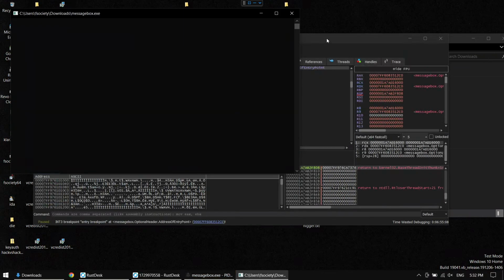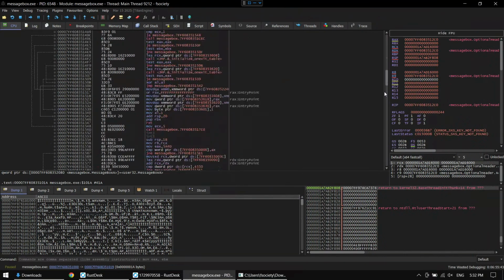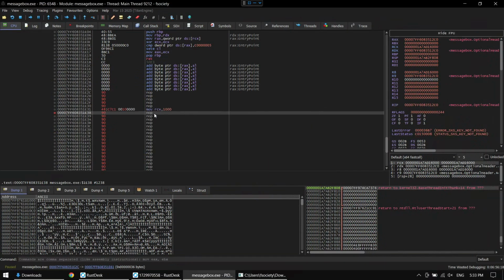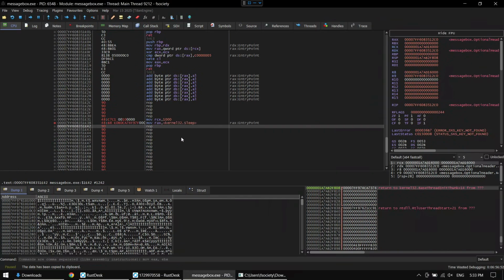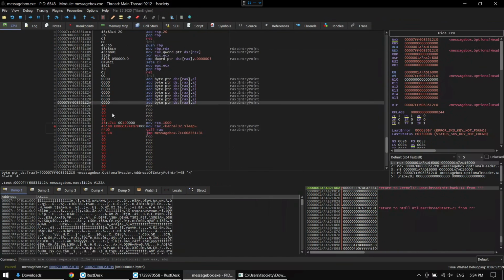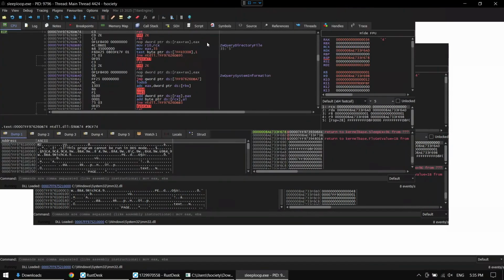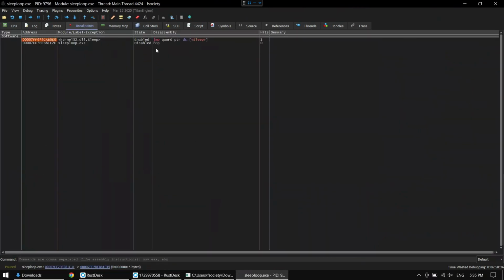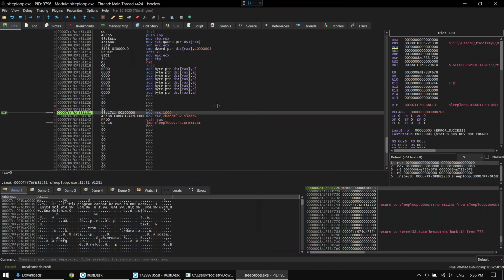Modifying a 64-Bit Program with x64dbg and Custom Assembly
For Youtube:
x64dbg, assembly, reverse engineering, 64-bit, debugging, patching, assembly injection, software modification, x64dbg tutorial, code injection, binary patching, reverse engineering tutorial, hacking, program modding, kernix, kernix.cc, krnvl, kernval